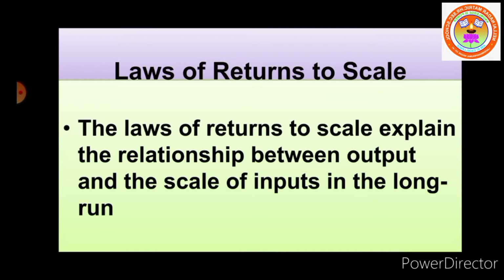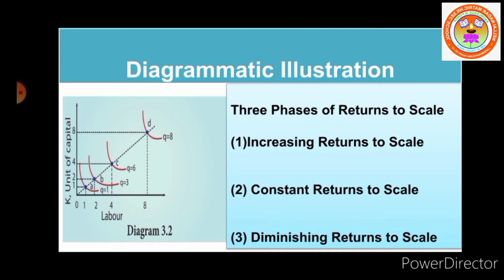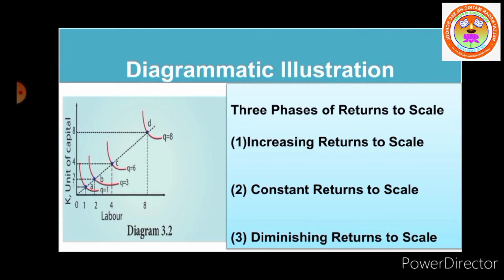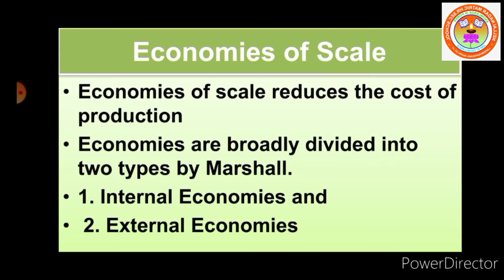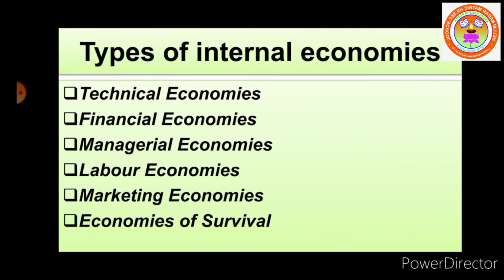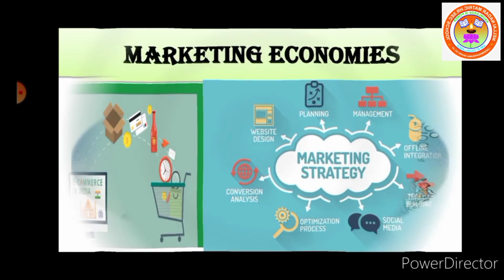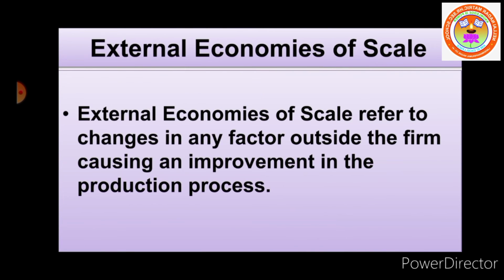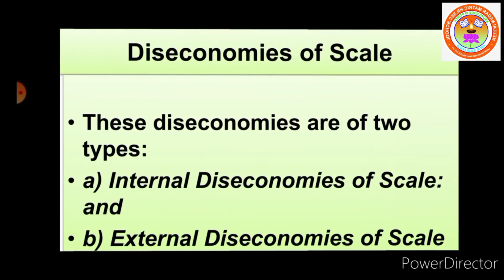STD XI ECONOMICS CH-3 ( PRODUCTION ANALYSIS ) PART III